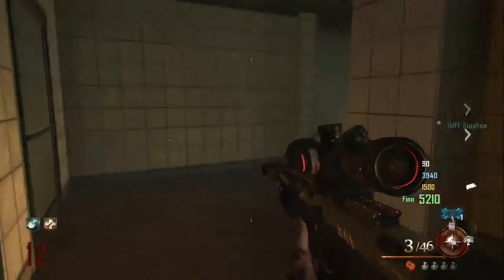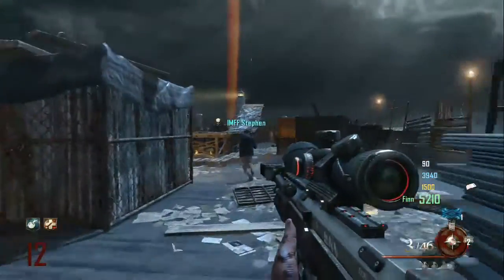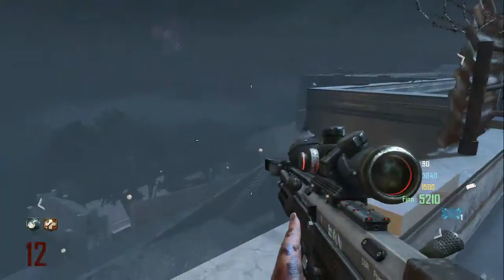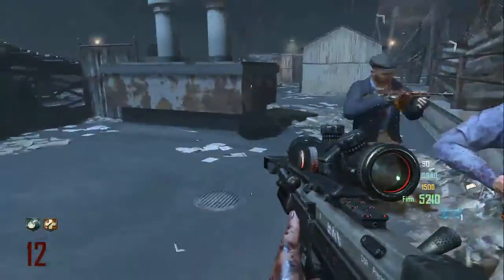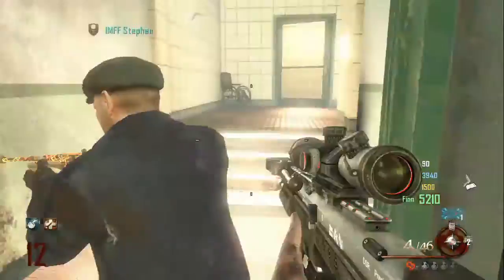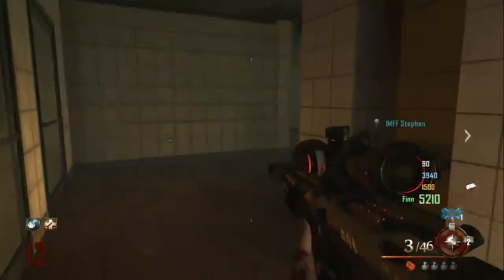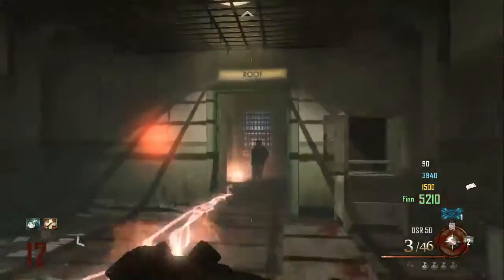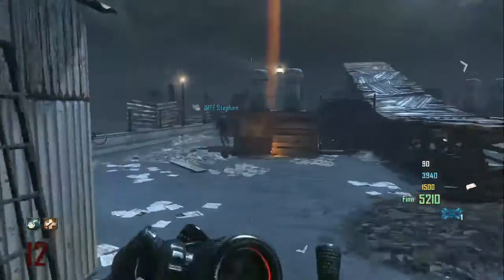Mob Of The Dead! Screaming Ghost In Sniper Scope! Tutorial - Black Ops 2 Zombies!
Hey guys, this is a really quick video showing you the screaming ghost in your sniper scope on Mob Of The Dead Zombies.
If you want me to do any tutorials or anything related pls comment them below and il see if i can get them done:)